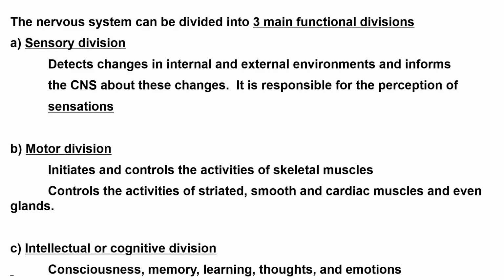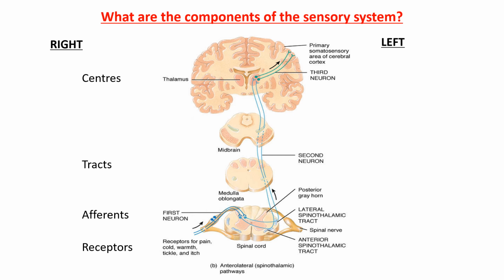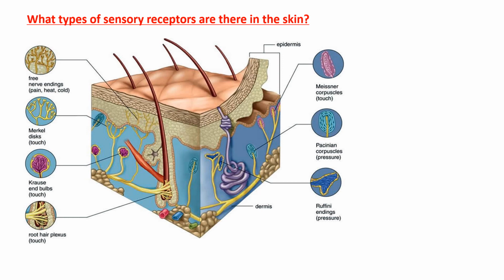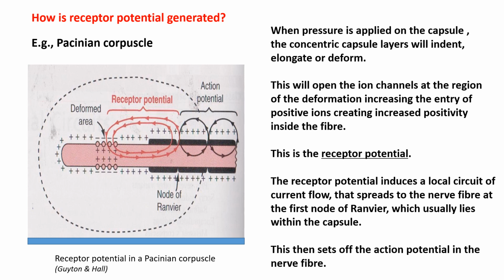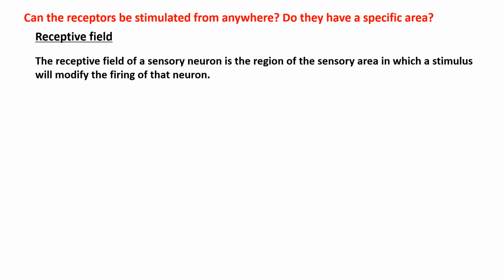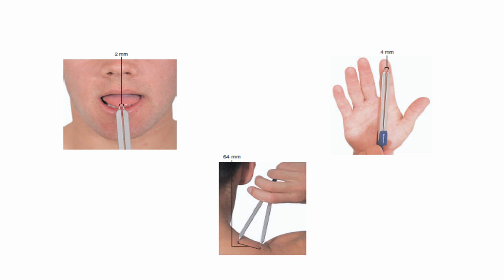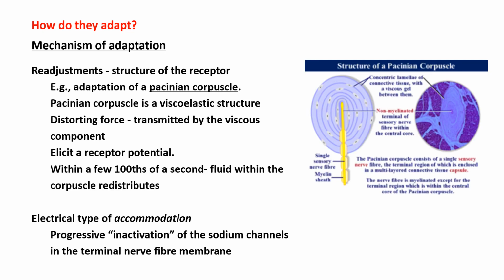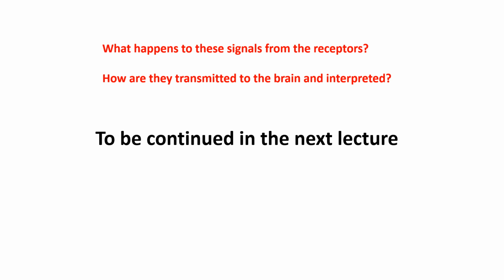Sensation and sensory receptors